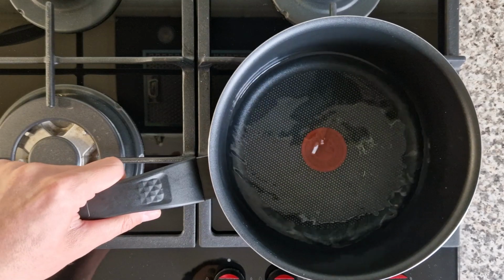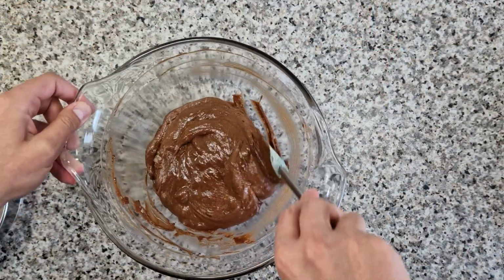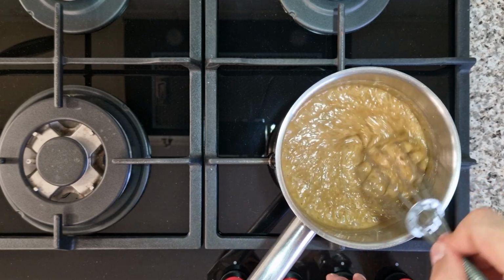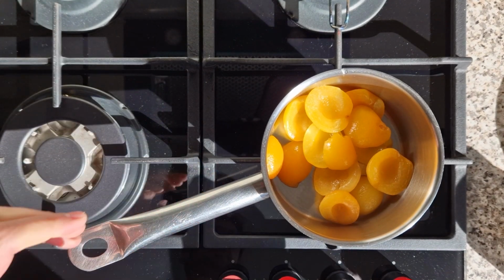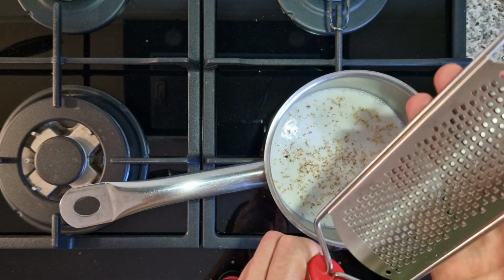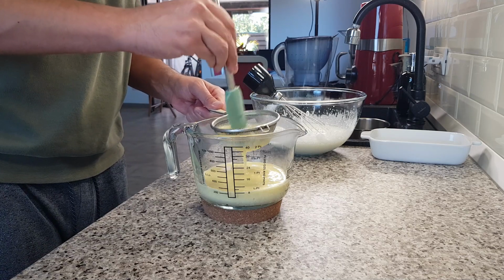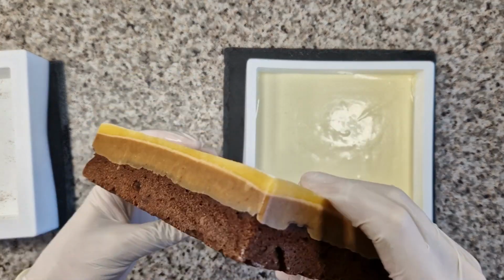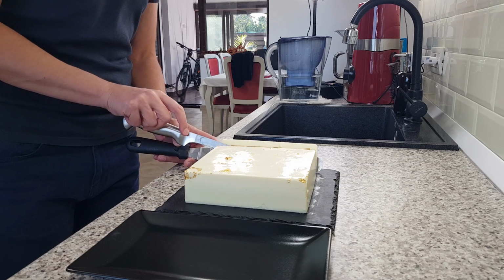Sugar-Free Caramel & Tonka Mousse Cake - No Added Sugar Entremet Recipe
My sugar-free caramel is a key ingredient in this fragrant tonka mousse cake. This is an entremet meant to delight and fascinate the senses. The chocolates I used contain sugar but, as always, I use no added sugar for the other components of the cake.

If you plan ahead and start in the morning, you can make the brownie, sugar-free caramel, and apricot jelly in a day, freeze them, and then, tomorrow, make the white chocolate tonka mousse.

Ingredients

Almond Brownie

120 g dark chocolate (60%)
70 g butter
2 eggs
35 g xylitol
35 g erythritol
1 drop of almond extract
10 ml grapeseed oil
50 g cake & pastry flour
a pinch of salt
20 g almond flakes

Sugar-Free Caramel

70 g butter
35 g xylitol
35 g erythritol
140 whipping cream
1 gelatin sheet

Apricot Jelly

200 g apricots (canned)
10 g xylitol
1 gelatin sheet (for a soft jelly; use 2 sheets for a stronger jelly)

White Chocolate Tonka Mousse

3 gelatin sheets
150 ml milk
1/2 tonka bean
220 ml whipping cream
30 g xylitol
2 egg yolks
50 g white chocolate

💗 By donating you support me in creating new recipes!

Tonka Beans

As an Amazon associate, I earn a small commission from qualifying purchases you might choose to make via any of the affiliate links in the above list - at no extra cost to you.

Directions

1. Melt the dark chocolate and butter on a water bath and set the bowl aside.

2. Beat the eggs with the sugar alcohols on high speed until they hold a ribbon. Add a drop of almond extract and the grapeseed oil.

3. Add the ganache. Sift the flour and salt. Fold, being careful not to overmix. Fold in the almond flakes.

4. Put the batter into a 16 cm mold and level it. Bake the sugar-free almond brownie at 160°C (320°F) for 25 minutes.

5. Let it cool down to room temperature in the mold. Then take it out and clean the mold. Put the brownie back in. This ensures that it won't stick to the mold once it's frozen.

6. For the sugar-free caramel, melt the butter and the sugar substitutes on a small flame. While the butter melts, hydrate the gelatin sheet. Stir only at the beginning. Once the butter is fluid, stop stirring. Tilt the pot once in a while to move the butter. When it's brown and smells like roasted hazelnuts, cut the heat.

7. Quickly heat up the whipping cream to a full simmer. Add it to the brown butter in small additions, stirring at all times. Be very careful not to add too much hot cream at once because you risk burning yourself.

8. Once the cream has been added, return the pot on the smallest flame and cook the caramel sauce like this for 10 to 15 minutes, all while whisking constantly. After this time has passed, cut the heat and let the caramel sit for 5 minutes. Then add the hydrated gelatin sheet and mix.

9. Pour the sugar-free caramel over the brownie and tilt the mold so that the sauce covers the entire surface of the brownie. After it cools down to room temperature, freeze it for an hour.

10. To make the apricot jelly rinse the halved, apricots of syrup and then heat them with the xylitol. Hydrate a gelatin sheet. Cook the apricots for 5 minutes, cut the heat, and then puree them with an immersion blender. Add the gelatin, mix it in, and strain the puree.

11. Pour the puree over the frozen caramel and tilt the mold so that the jelly can cover the entire surface. Return the mold to the freezer for 3 hours.

12. To make the white chocolate tonka mousse, start by hydrating 3 sheets of gelatin. Grate half a tonka bean into the milk and bring it to a simmer. Cut the heat and cover the pot. Let the milk infuse for at least 15 minutes.

13. Whip the whipping cream to a very soft peak. That should take about 90 seconds with your mixer on the lowest speed. It has to be pourable.

14. Mix 2 egg yolks with the xylitol until they lighten a bit. Then start pouring in the hot milk, in small additions. After you add half of the milk like this, it's safe to add the rest, all at once.

15. Cook it to 85°C (185°F). Mix it off of the heat for a minute or so and then add the gelatin. Mix and then strain the custard over the white chocolate. Wait for 2 minutes before stirring. If the chocolate doesn't melt, heat the bowl in the microwave in 5-second intervals, stirring after each one.

16. The cream should be a little below body temperature when you add about 1/3 of the whipped cream. Mix it in and then pour this mixture into the remaining whipped cream. Fold until you have a homogenous mixture. Pour the mousse into an 18 cm silicone mold.

17. Carefully place the frozen cake, brownie-layer up, into the mousse. Clean the sides of the mold and freeze the cake for at least 8 hours.

18. Remove the entremet from the mold, decorate it, and let it defrost for 4 to 6 hours in the fridge. Enjoy!

00:00 Introduction
00:19 Brownie
02:42 Sugar-Free Caramel
06:03 Apricot Jelly
07:43 Tonka Mousse
11:14 Assembly
12:32 Gold Leaf Decor & Serving